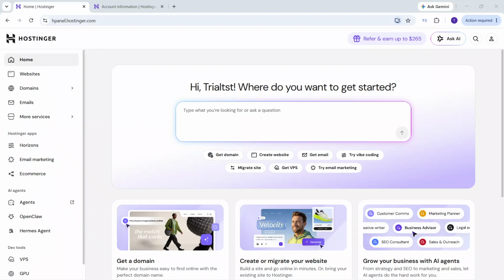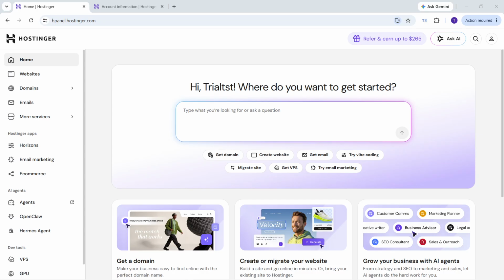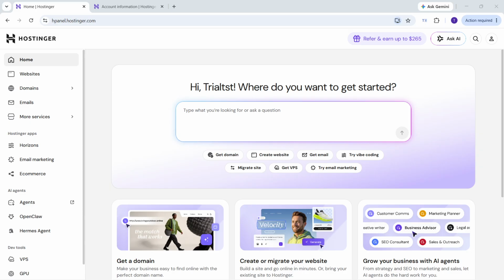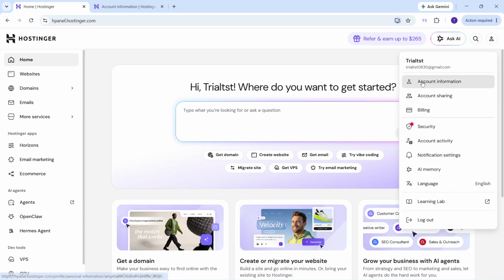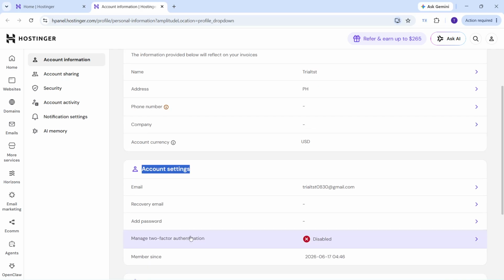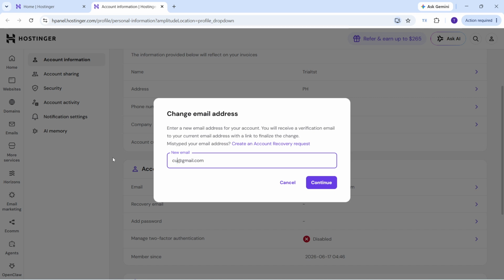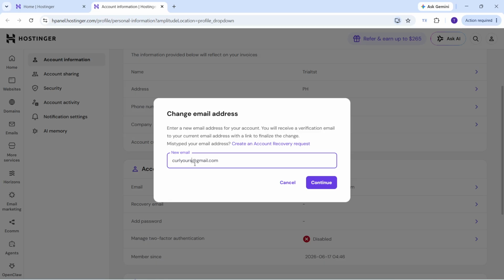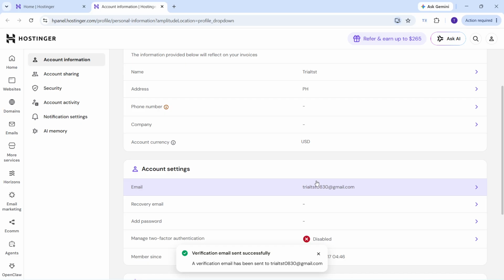How To Change Email on Hostinger Account (Step By Step 2026)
How To Change Email on Hostinger Account